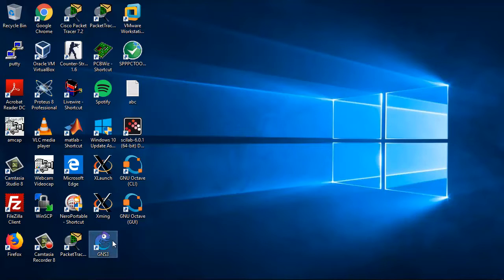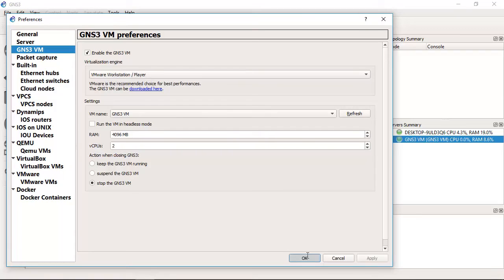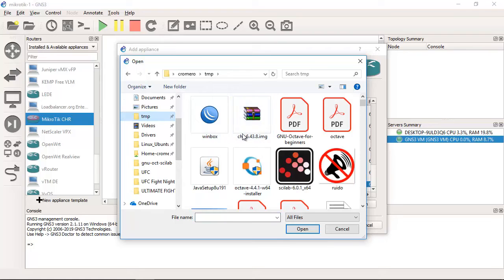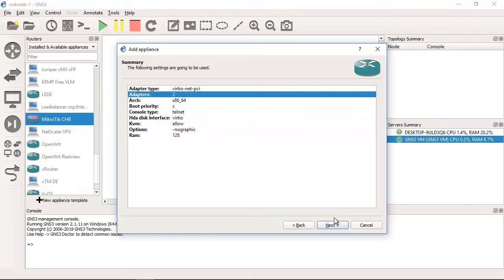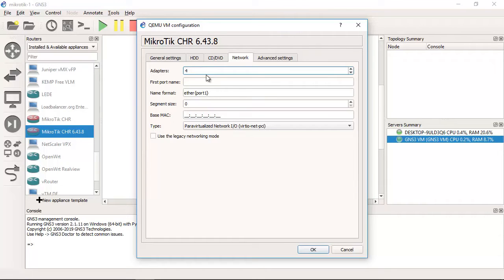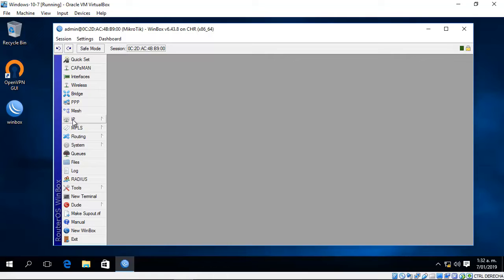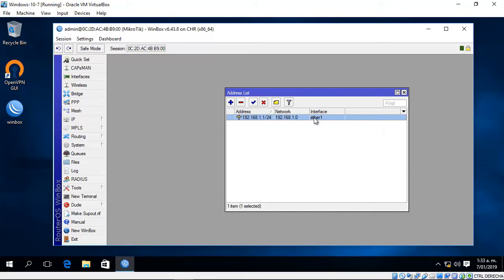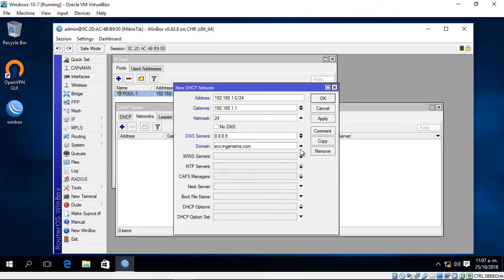Setup Mikrotik Router on GNS3 - Use WinBox to Configure IP Address and DHCP Server